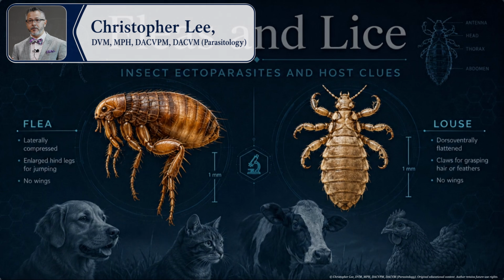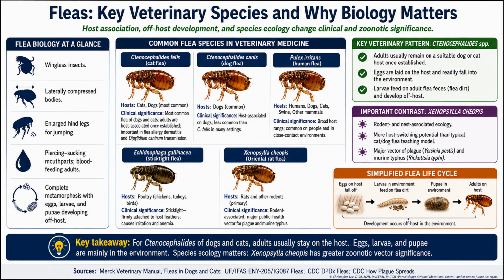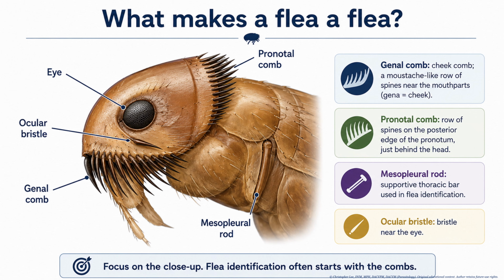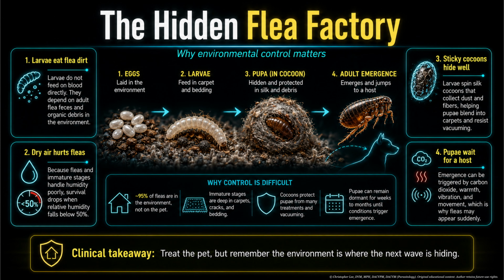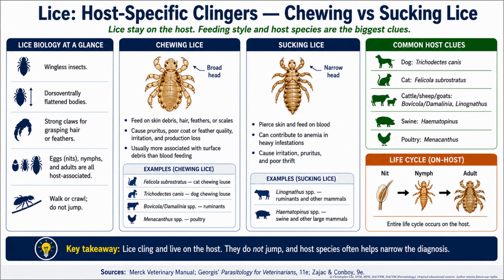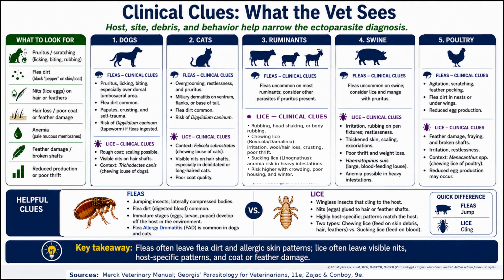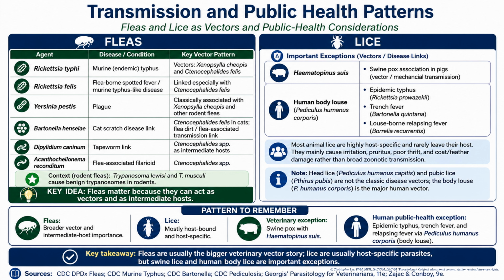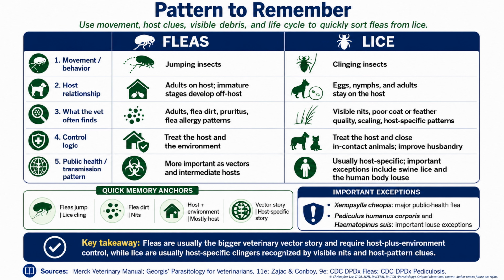Fleas & Lice: Tiny Problem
Fleas and lice are small ectoparasites with very different biology. This video compares them using body shape, movement, life cycle, host association, feeding behavior, diagnosis, vector importance, and control.
Once those patterns are clear, distinguishing a flea problem from a lice problem becomes much easier than memorizing isolated species lists.